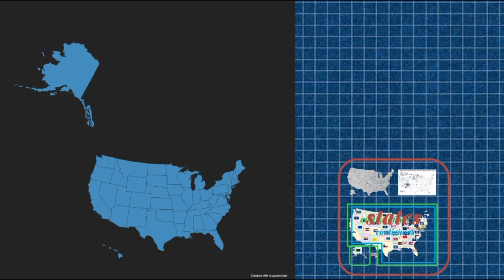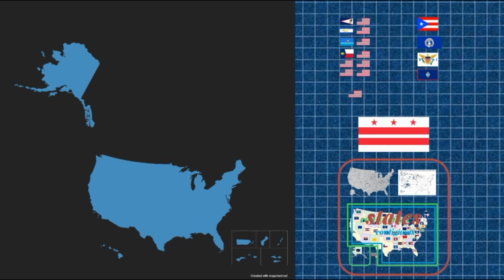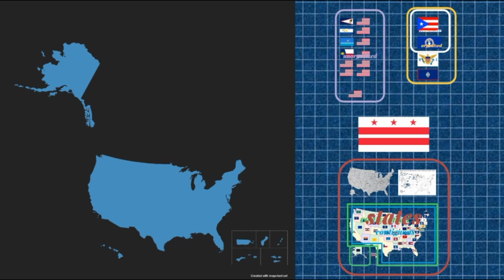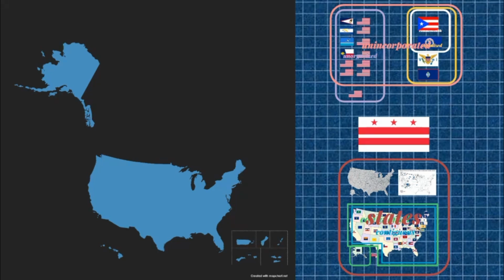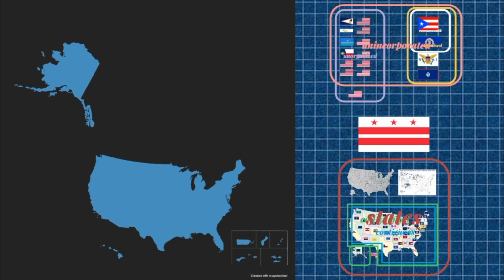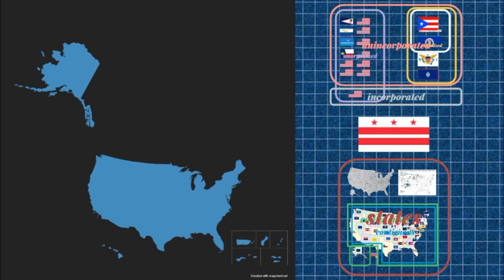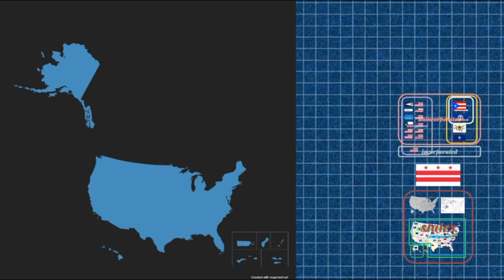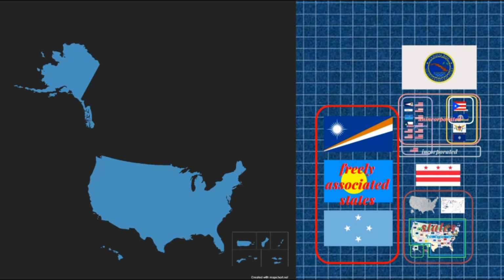US territories are more complicated then you think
The USA is exactly what it sounds like. If territories, districts, and more didn't exist. Today I talk about the divisions of the USA mapped on a simple chart. Well mostly simple. Ok not that simple.

Sources:
Wikipedia
CGP Grey
US Gov websites